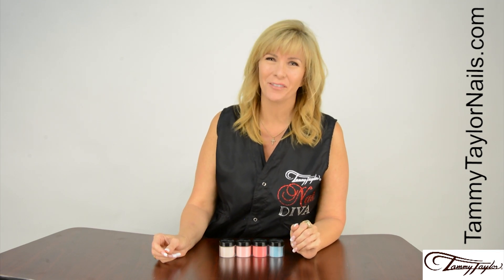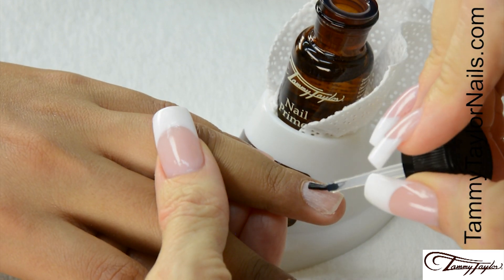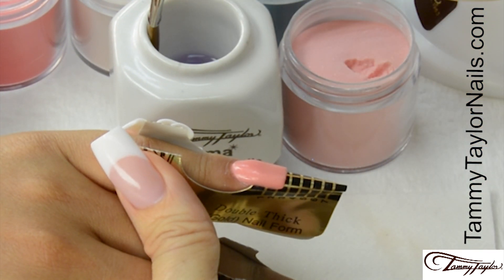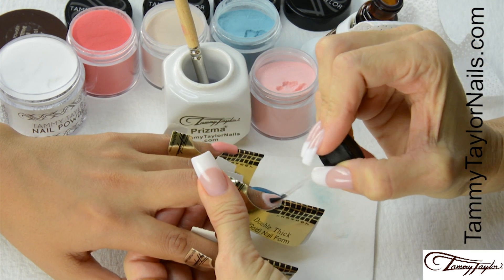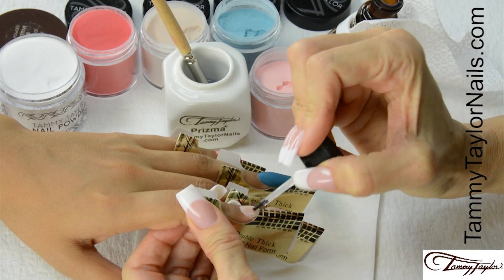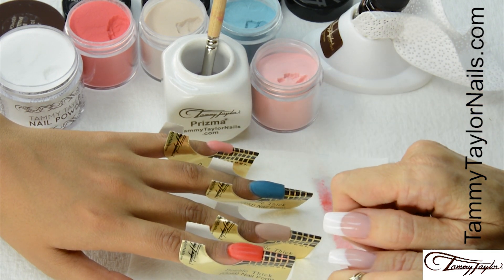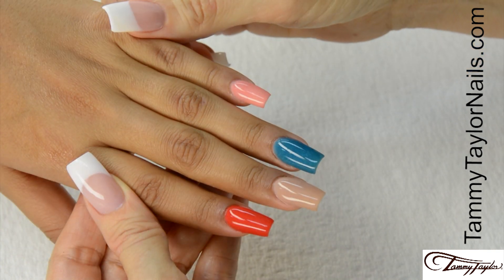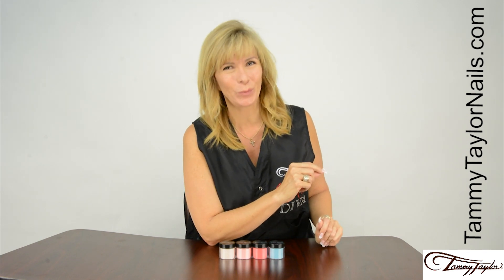♡ Tammy Taylor 4 Sculptured Acrylic Prizma Demos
“Today I will be demonstrating for you my brand new Valley of Flowers Prizma Powder Collection inspired by the beautiful flowers blooming in the Western Himalaya’s of India this time of year.  A percentage of proceeds from every Valley of Flowers Prizma Powder Collection will be donated to the Salvation Army Nepal Earthquake Relief.  The donations will help meet human needs in this time of crisis following the destruction caused by the 7.8 magnitude earthquake in Nepal.  Please remember to pray for the people of Nepal.”